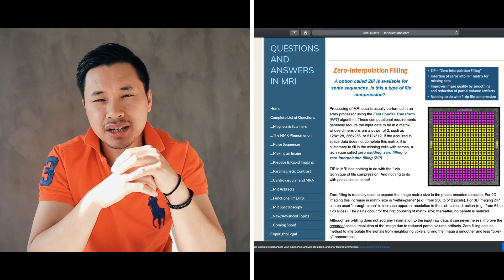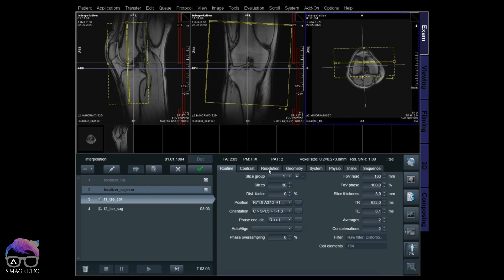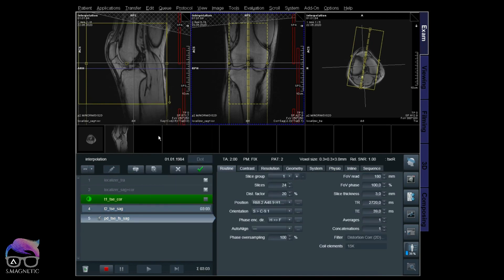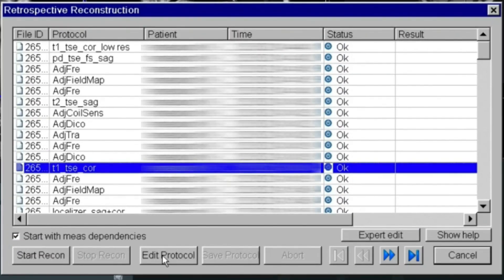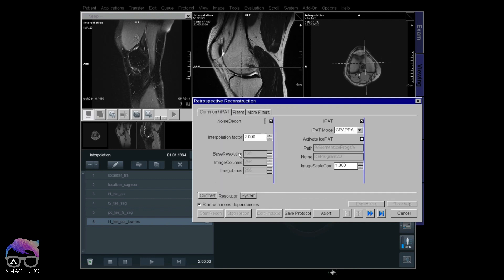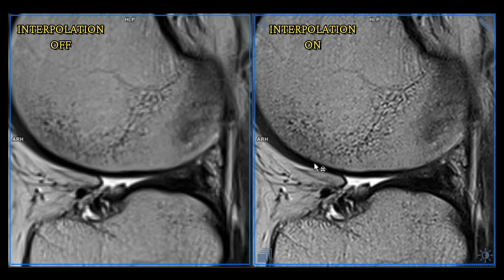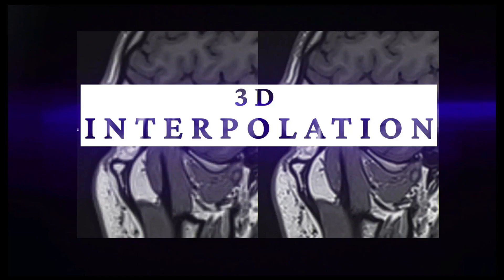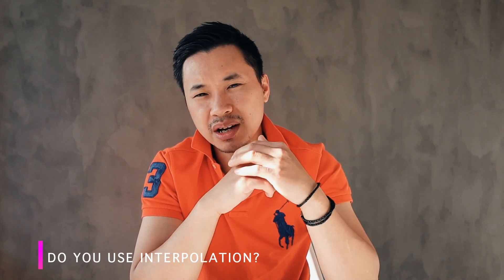BACK TO BASIC - INTERPOLATION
Interpolation can be a little bit confusing, because you have people saying YES use it, and you have people saying NO don’t use it. Today, I’m going to take you to a scanning session where we going to break down these rumors of either having it ON or OFF. The difference is so obliviously, which I don’t understand why these rumors are out there at all. Join me, and let’s go.